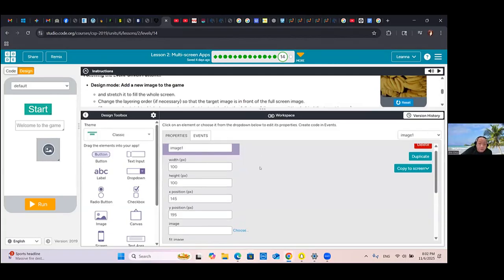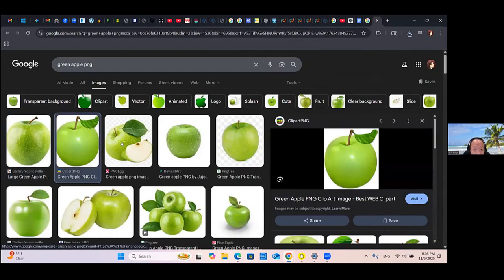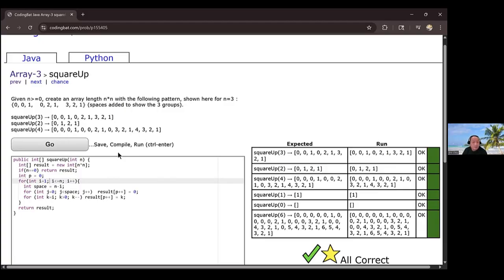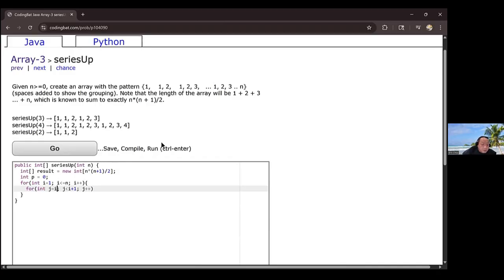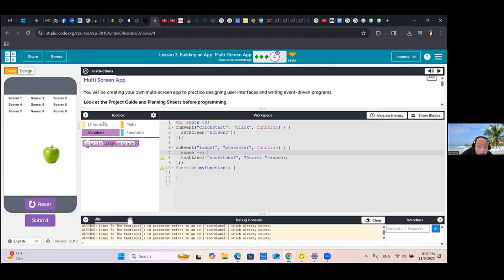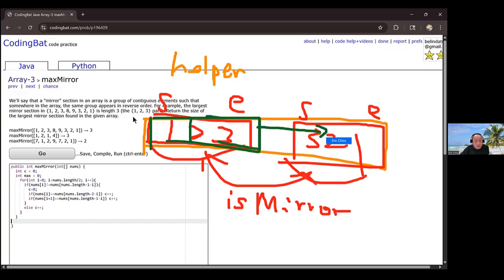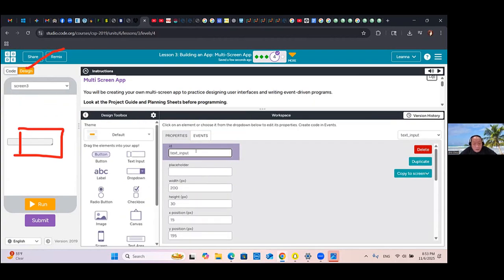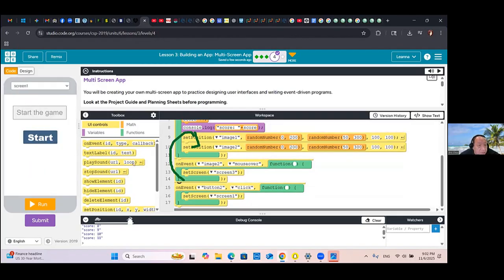Week 22: 11/06/2025